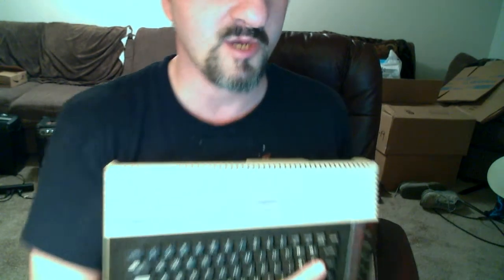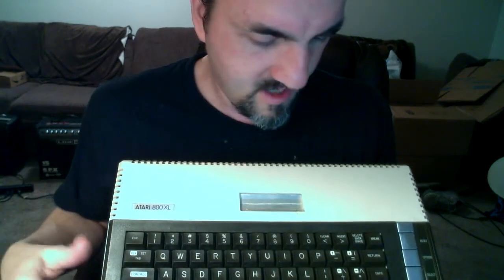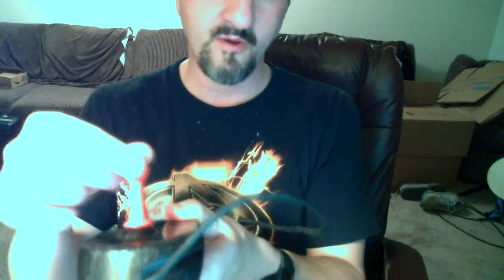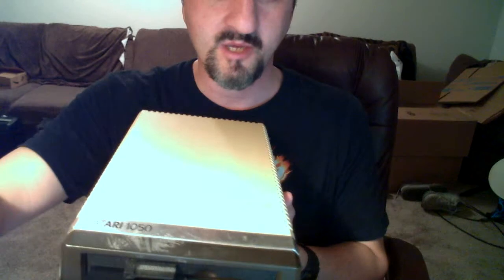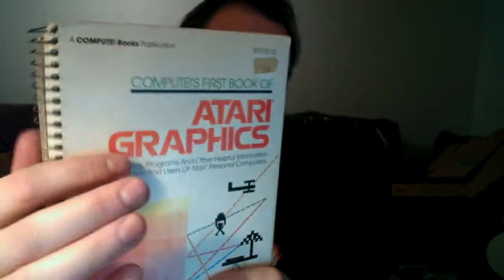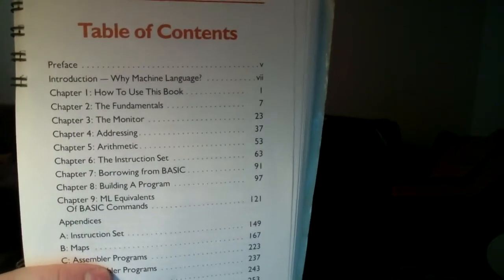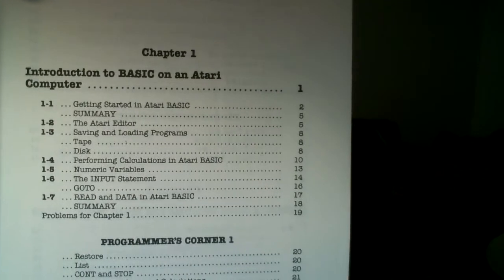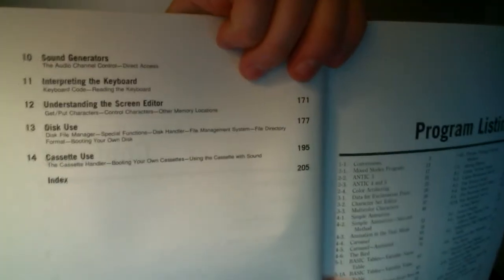Atari 800 computer components review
This videos demonstrates a simple review of the Atari 800XL computer system, the 1050 disk drive, plug in components (joystick, paddles, etc), and some of my favorite books for the Atari computer.

Normally I am posting tutorial videos,but decided to give a review of the Atari hardware for now since I'm transitioning into a new apartment soon.